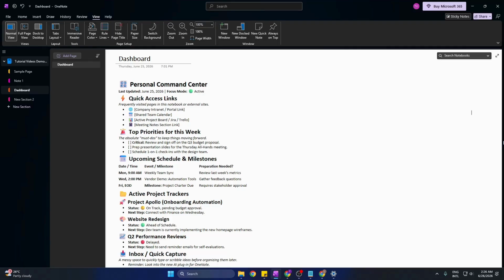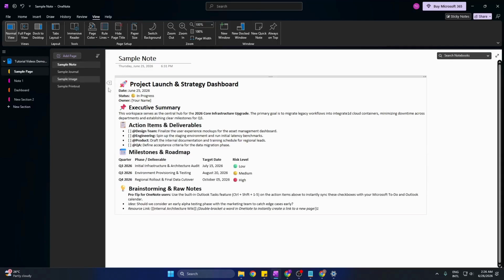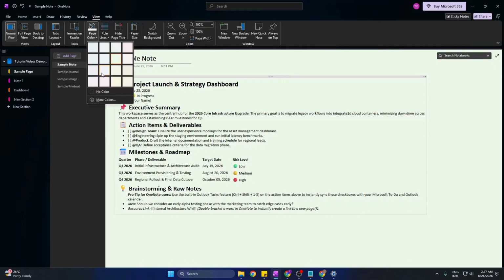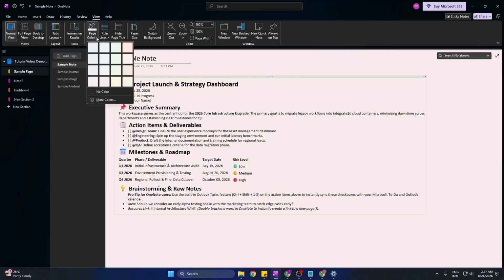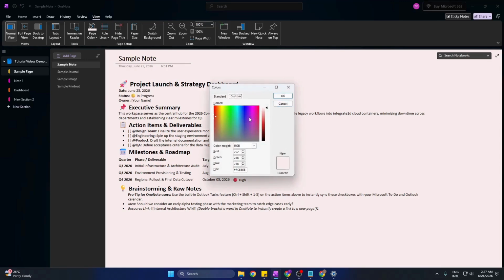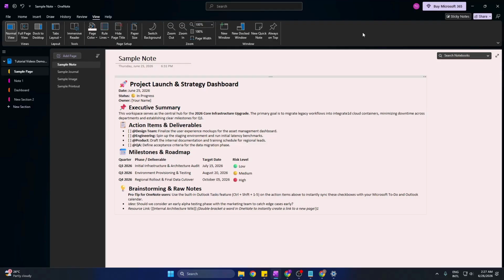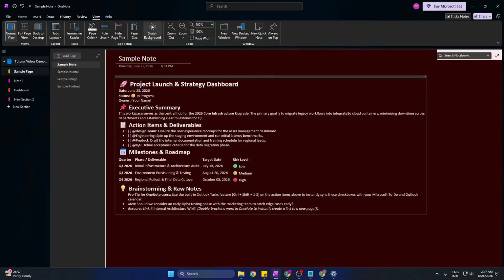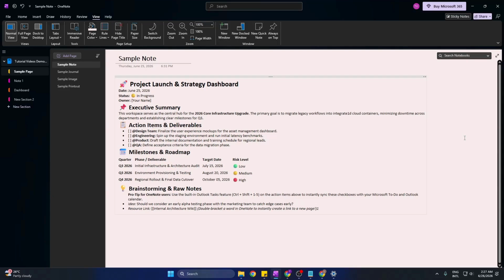How to Add a Background Color to Notes in OneNote - Full Guide (2026)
In this video, you'll learn how to add a background color to notes in OneNote, enhancing your organization and improving readability. This guide is perfect for beginners and those looking for a quick refresher on customizing their notes.

Here is the step-by-step breakdown:
00:00 Open OneNote and Navigate to Your Notebook
00:15 Click on the 'View' Tab
00:30 Select 'Page Color' from the Ribbon
00:45 Explore Available Colors
01:00 Choose 'More Colors' for Custom Options
01:15 Ensure Readability with Color Selection
01:30 Test Color in Day and Night Mode
01:45 Final Thoughts on Customization

OneNote allows you to personalize your notes, making them visually appealing and easier to read. With these simple steps, you can transform your note-taking experience.